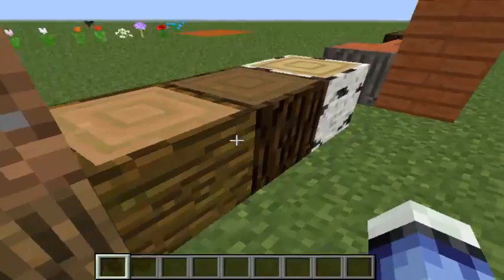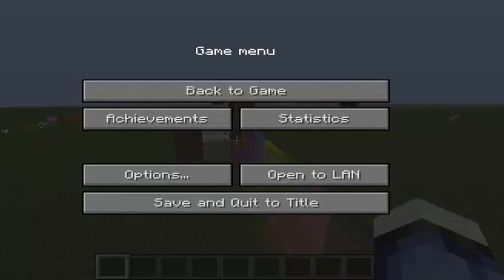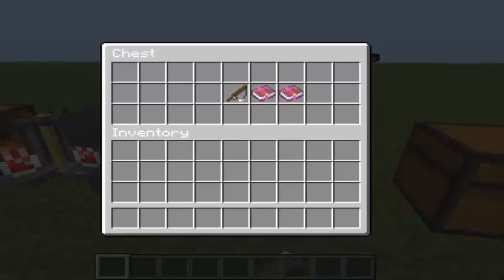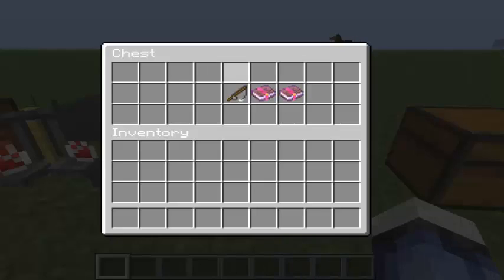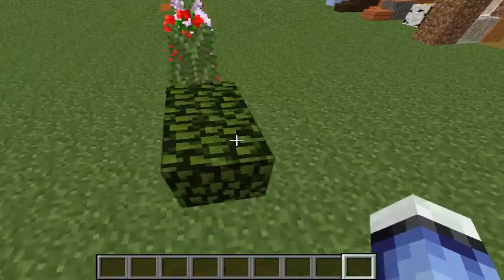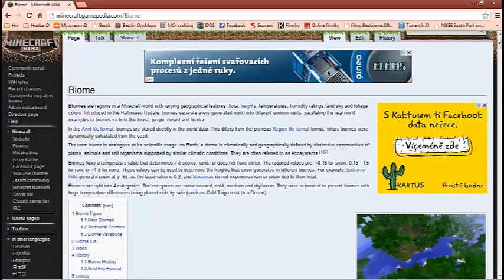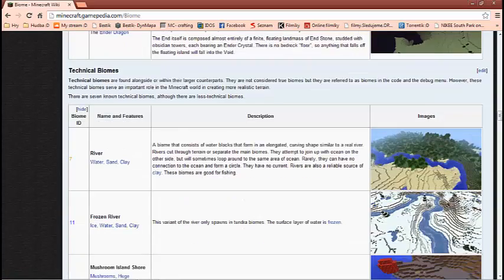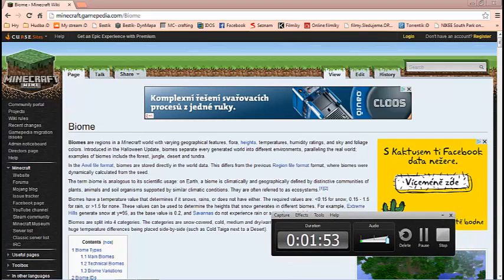Novinky 1.7.2 :D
tady je další díl tentokrát novinky 1.7.2